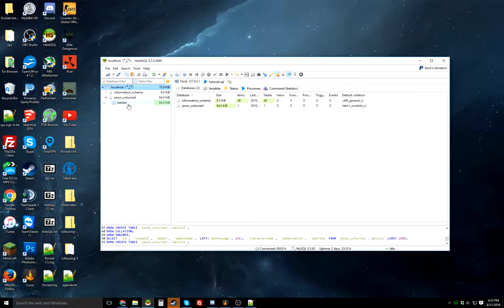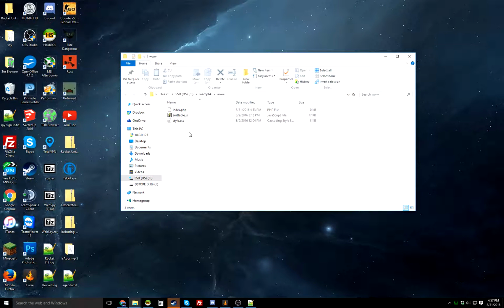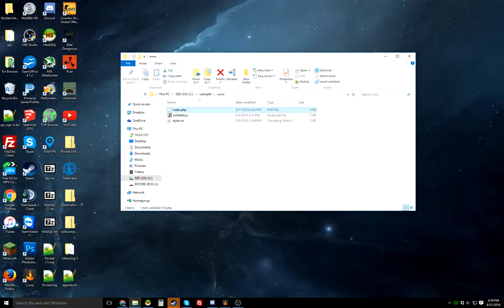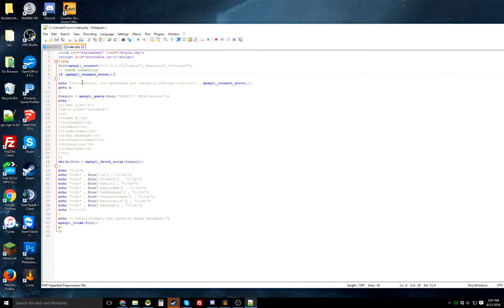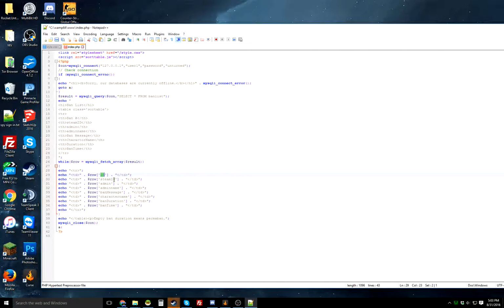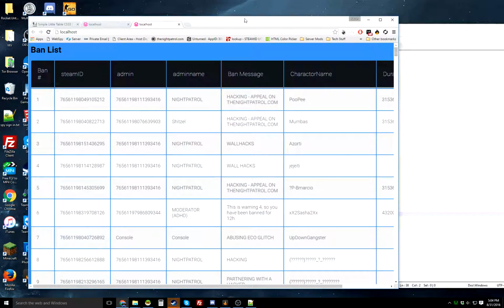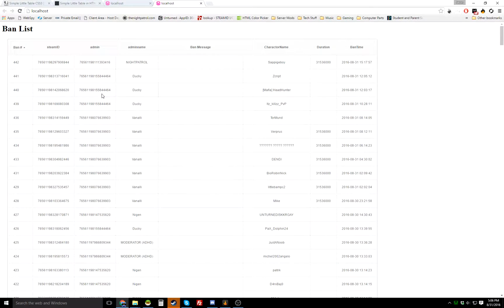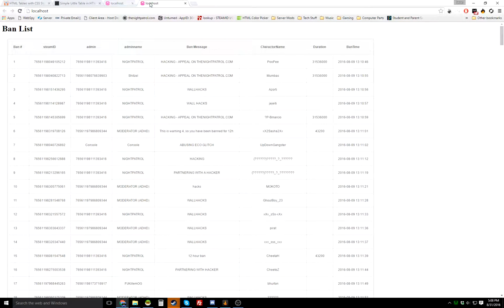MySQL Web Table Tutorial